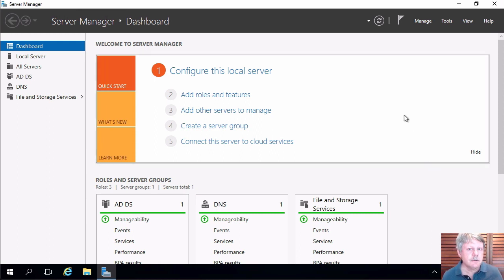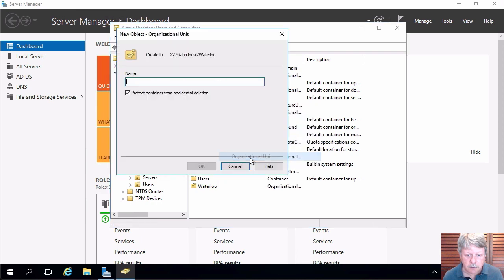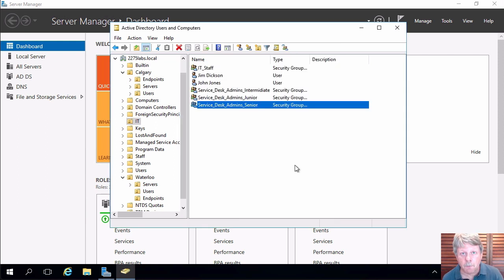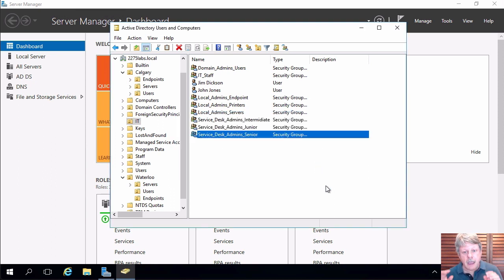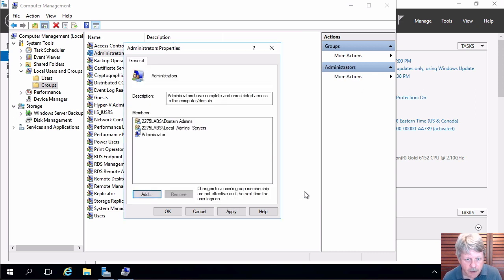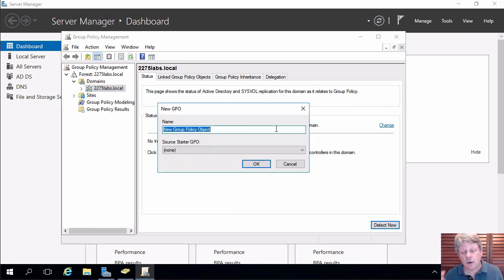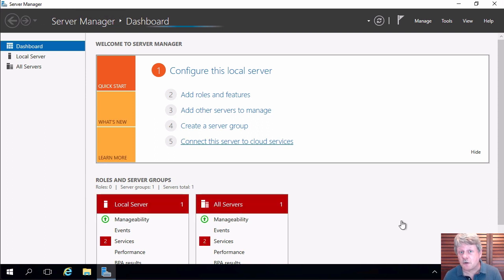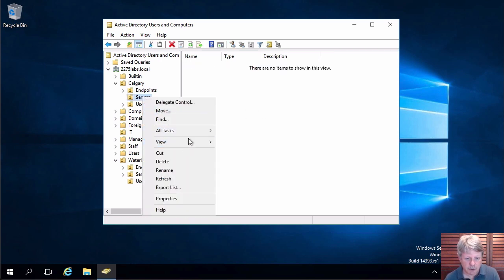Configuring Role Based Access Control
This video demonstrates configuring Role Based Access Control (RBAC) to grant users permission to administer selected Active Directory objects and administer selected domain member tasks in Server 2016

Note: When adding the Domain Admins group on the member server (Server 02) to the Remote Desktop Users group, the video shows the Domain Admins group accidentally added to the Remote Managers Group. That was later changes but is not shown in the video.